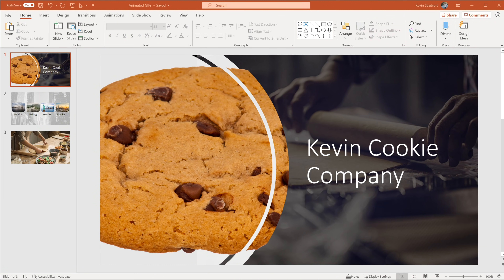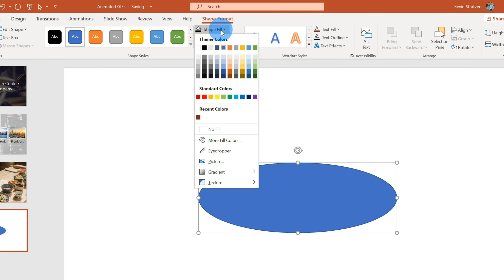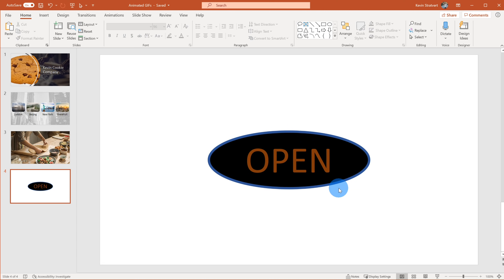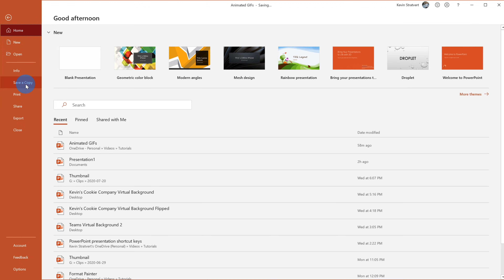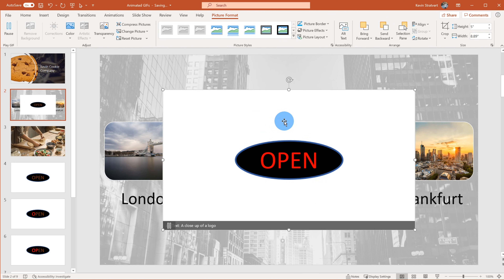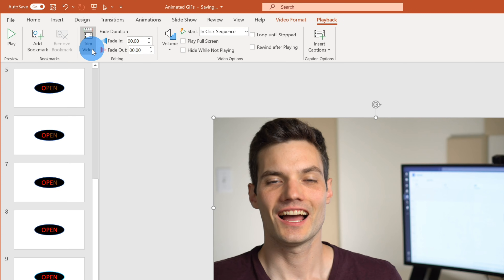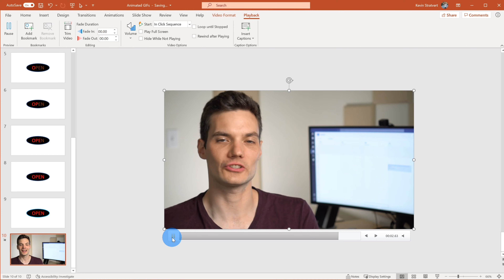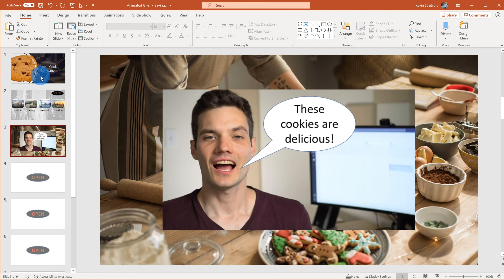How to make Animated GIF using Microsoft PowerPoint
In this step-by-step tutorial video, learn how to create your very own animated GIFs from shapes and from a video, movie, or TV clip in Microsoft PowerPoint. Not only do I show you how to create an animated GIF, but also how to insert the animated GIF that you just created into your PowerPoint presentation.

0:00 Introduction & example
0:55 Version information to support animated GIFs
1:15 Creating animated GIF using shapes & text
8:14 Saving shape & text animated GIF
9:38 Inserting shapre & text animated GIF into presentation
11:36 Creating animated GIF using video file
15:44 Saving video animated GIF
16:38 Inserting animated GIF video into presentation
17:35 Wrap up

If you want to follow along, you can find the PowerPoint that I used in this video